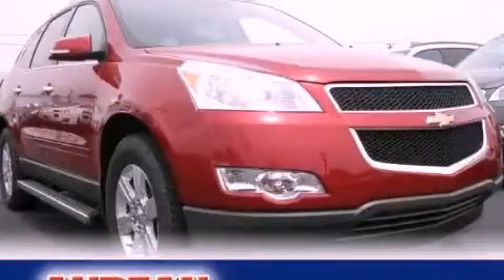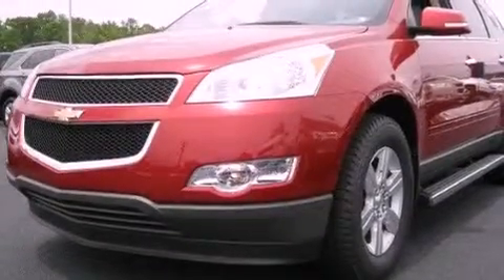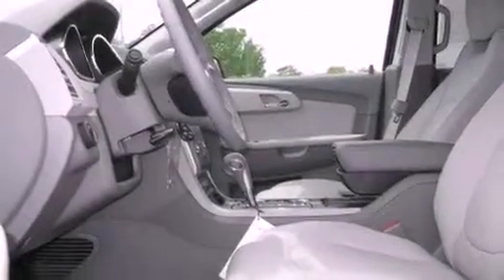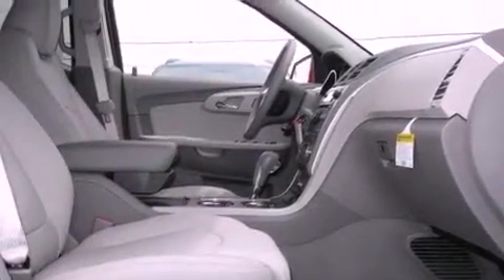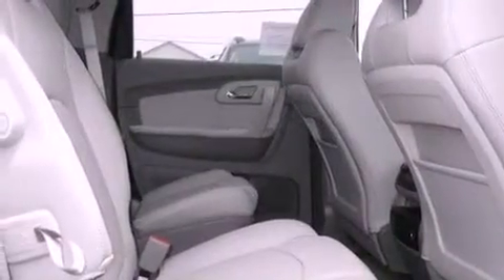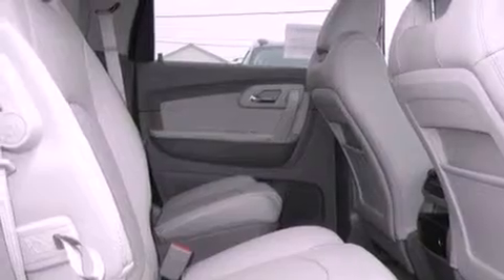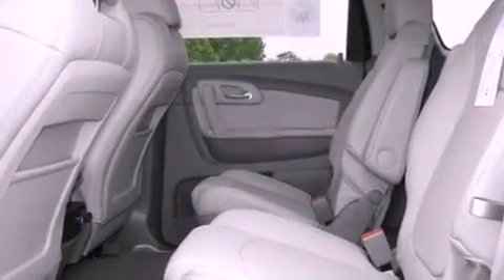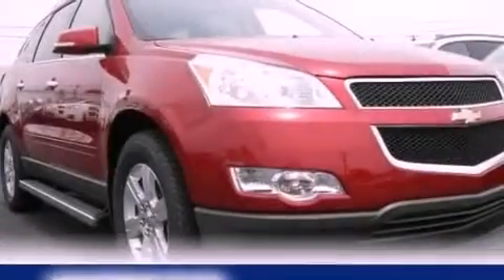2012 Chevrolet Traverse Cumming GA 30040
Year : 2012
 Make : Chevrolet
 Model : Traverse
 Engine : Gas V6 3.6L/220
 Trans . : Automatic
 Exterior : Crystal Red Tintcoat
 Miles : 5
 Interior : Lt Gray/Dk Gray
 ANDEAN MOTOR CO
 527 Atlanta Rd
 Cumming , GA 30040
 2012 Chevrolet Traverse Cumming GA